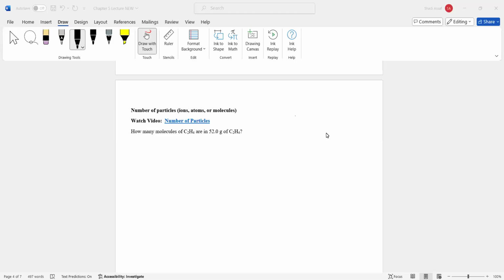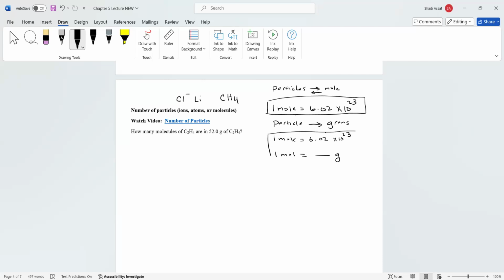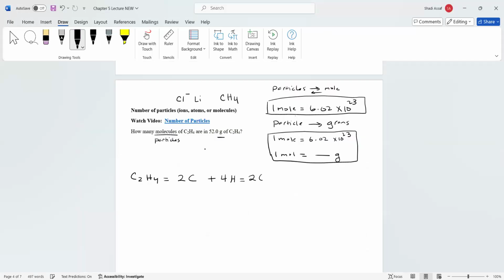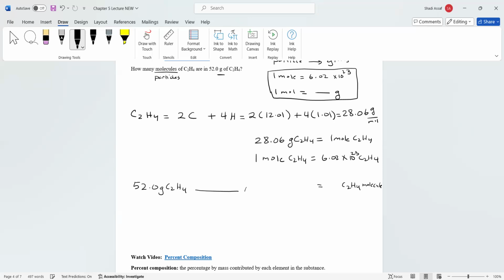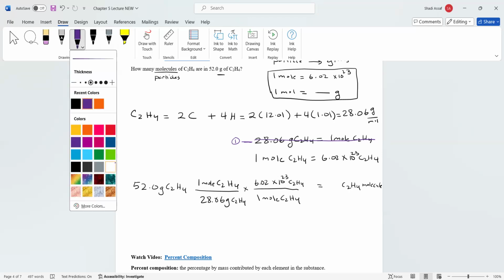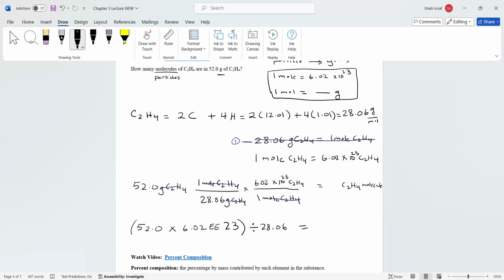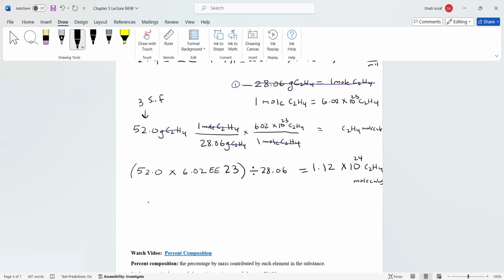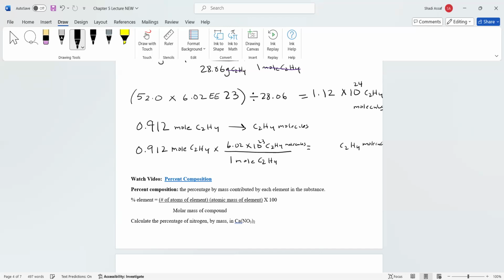Number of Particles